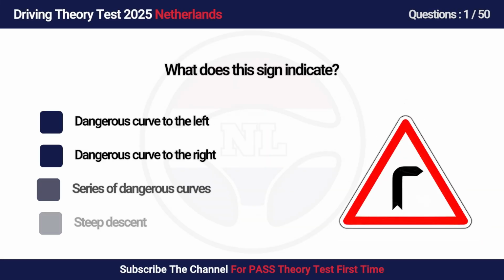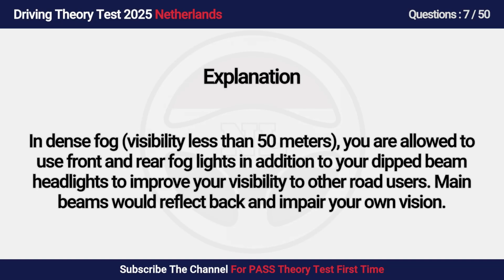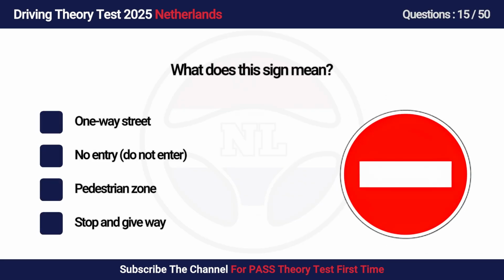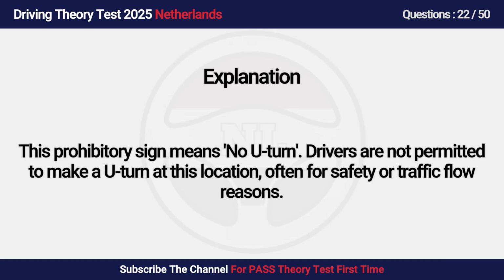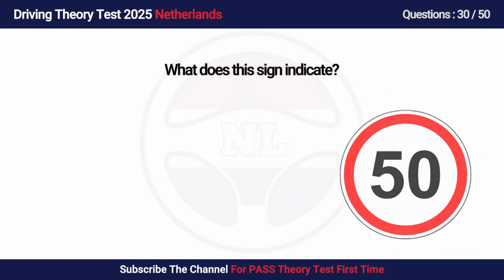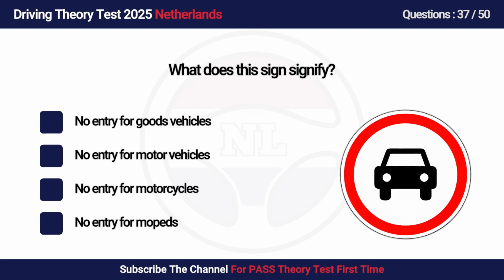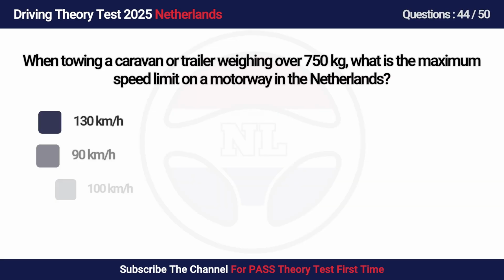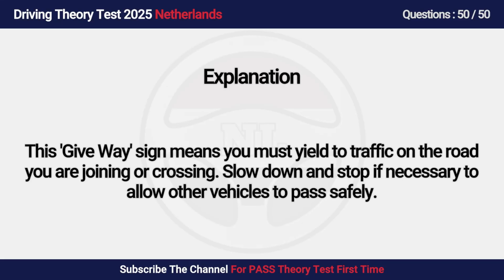THE LAST 50! CBR Theorie 2025: 50 Questions You 100% Need To Know To Pass! (Gegarandeerd Slagen)